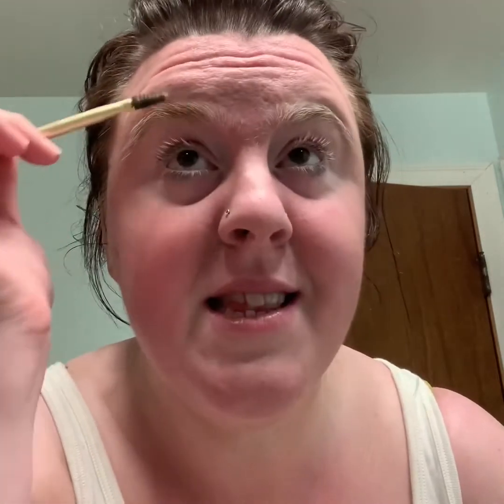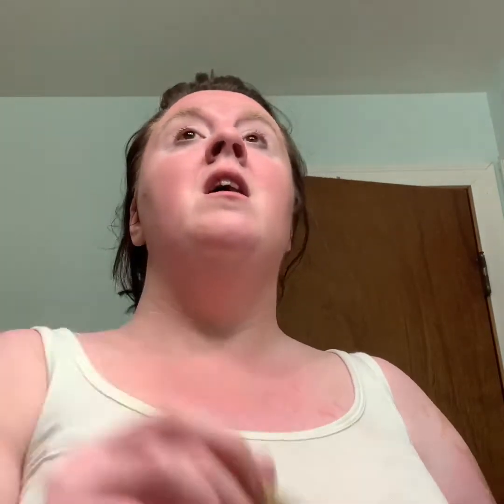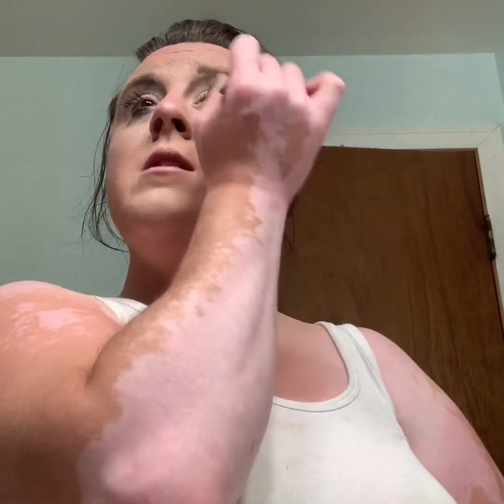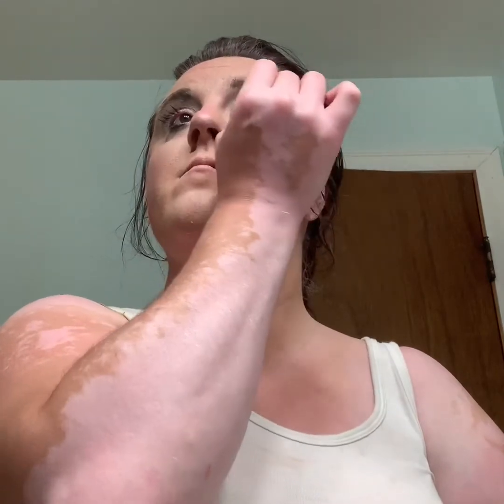This Is How I Do MY Brows Simple&Easy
Hello Everyone so for today new video I wanted to show you how I do my brows! I do in 2 or 3 quick and Easy Steps!

1 First I start off with Mocha Java or Slate you could even use Rustic Brown for this and you could use the SHADOWSENCE for brows but I am a beginner as you can do I put that on before all of  my other Makeup

2 Then after I have down all of my makeup in with The Maybelline BrowDefine me and I try to fine then in and I smug them out with the smuggler

Also this optional to go over it Anastasia brow mini yo make it look full and thinker